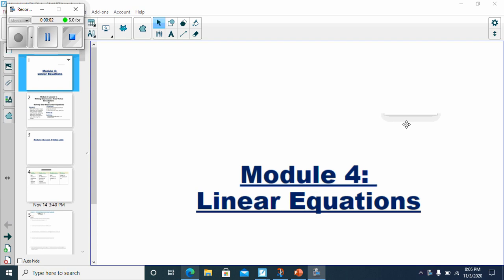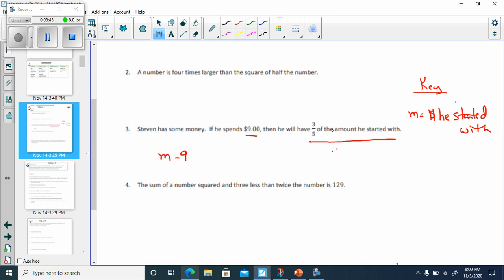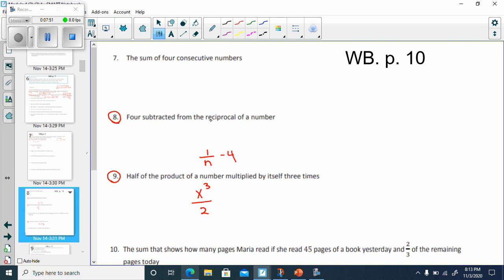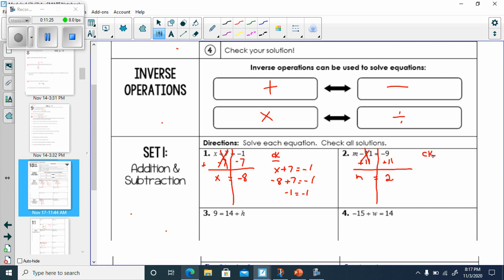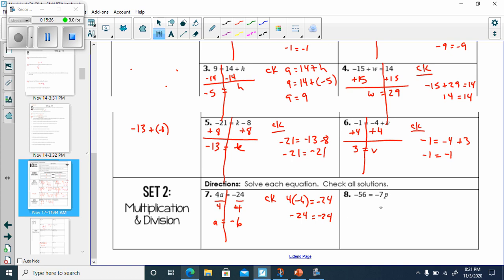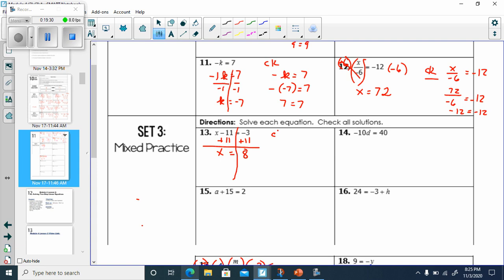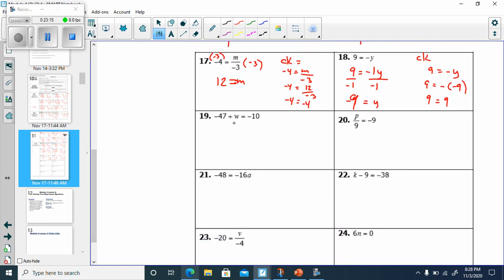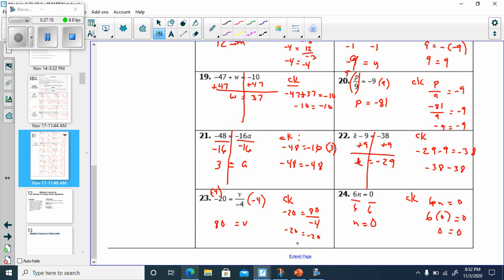Mod4 Less1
Module 4 Lesson 1 Writing Math Expressions from Verbal Descriptions, and Solving One-Step Equations
8.EE.C.7.b Solve linear equations including those that involve distributive property and/or collecting like terms.